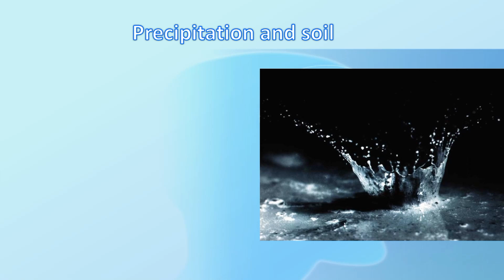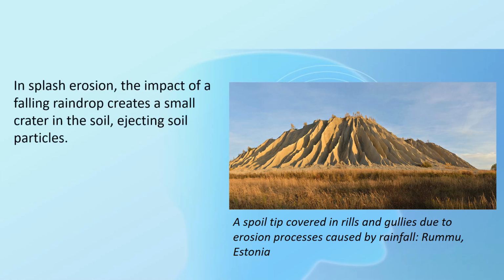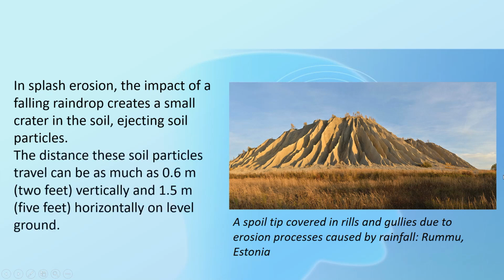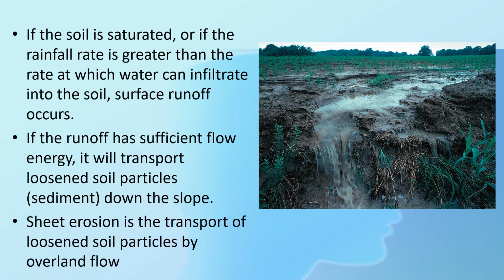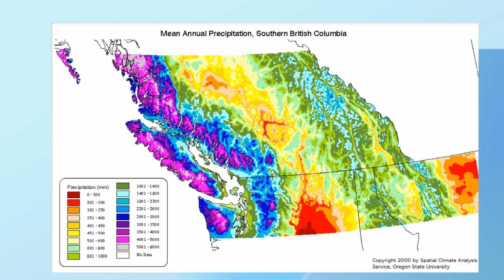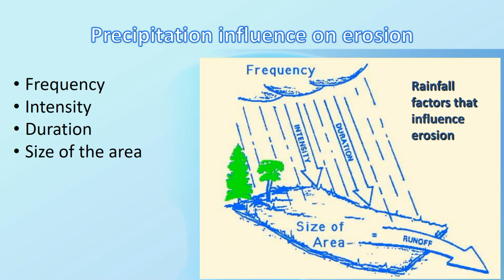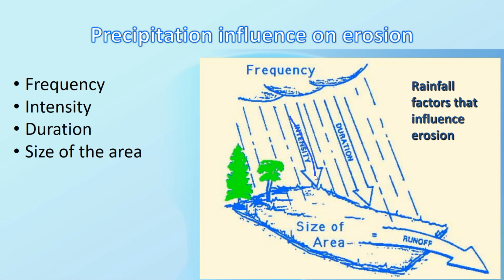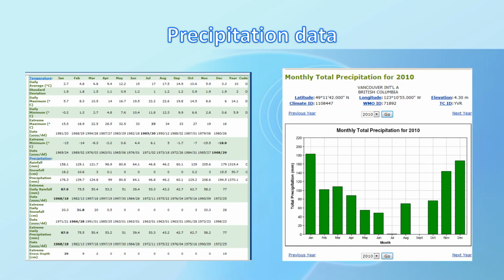Precipitation impact on erosion (Theory)